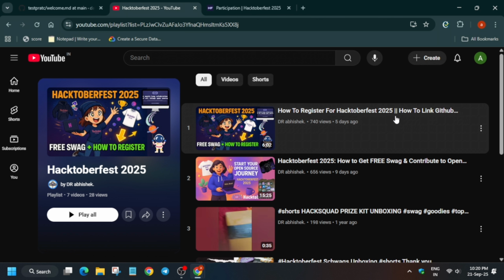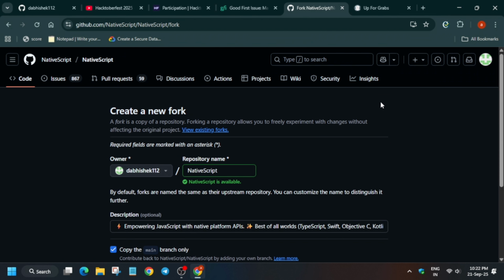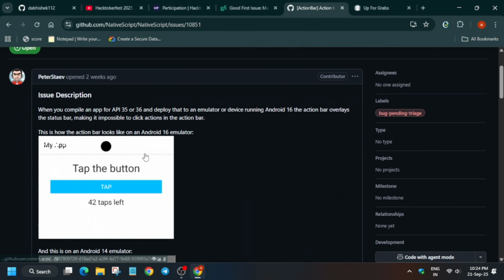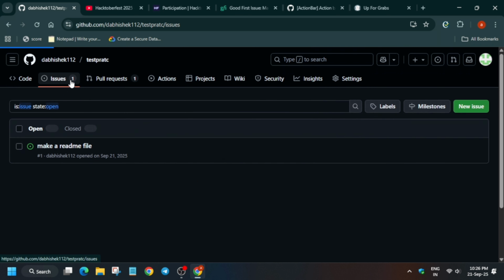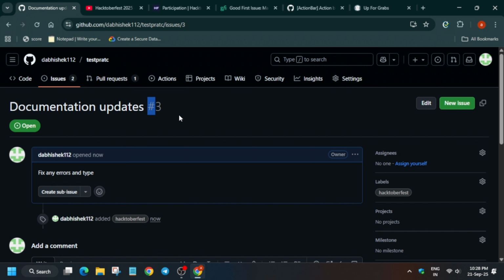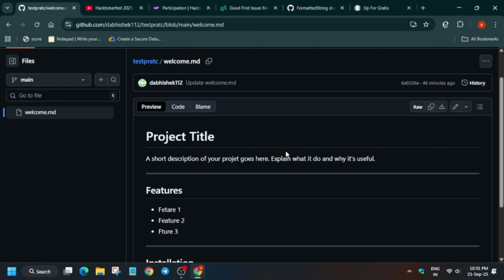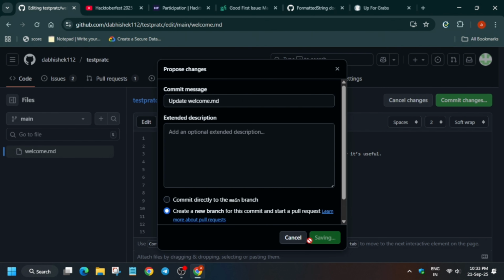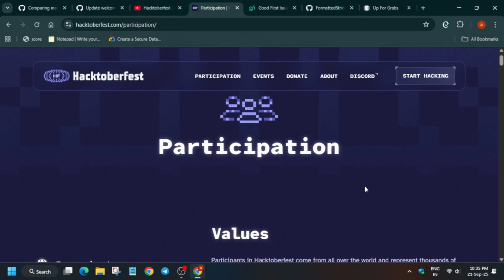Hacktoberfest for Beginners: Your Path from 0 to Hero. Learn & Win Free Swag Worth $100!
🔍 Common Queries
hacktoberfest 2025
hacktoberfest 2025 roadmap
hacktoberfest 2025 contribution
beginner hacktoberfest 2025 projects
hactoberfest 2025 holopin badge
will there be a hacktoberfest 2022?
hacktoberfest 2020
hacktoberfest 2021
hacktoberfest 2022
hacktoberfest 2024
hacktoberfest 2023
how to contribute in hactoberfest 2025
hacktoberfest 2019
hacktoberfest 2018
hacktoberfest 22
hacktoberfest
hacktoberfest 2020 shirt
hacktoberfest 2020 swags
hacktoberfest 2022 swags
hacktoberfest 2023 swags